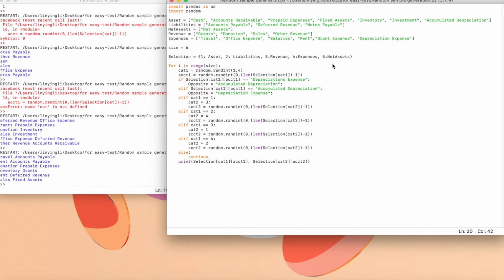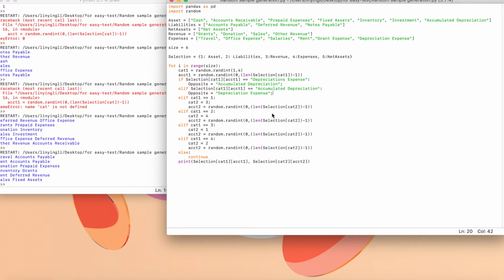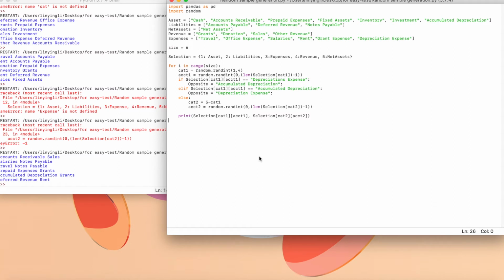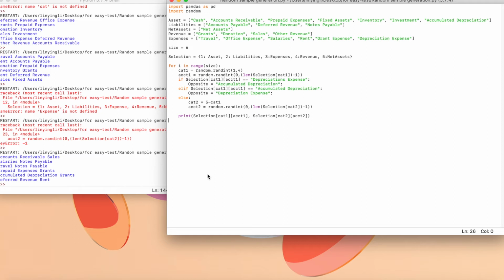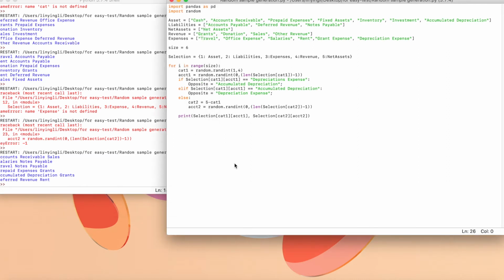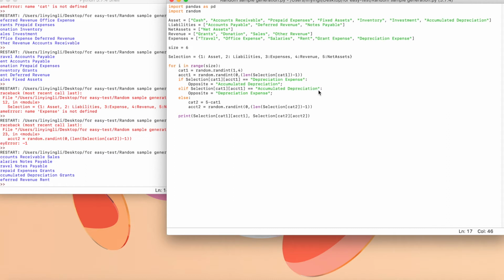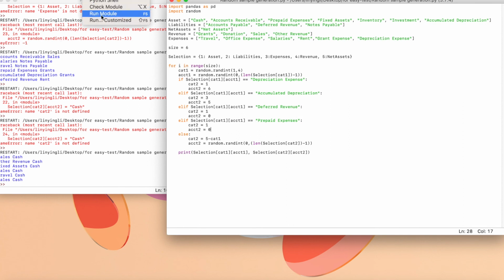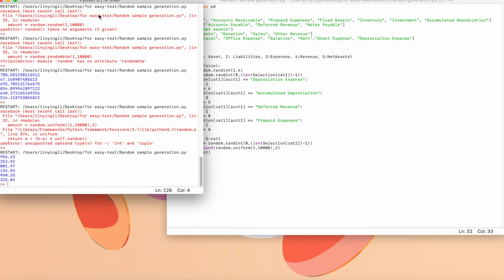Using Python to Generate Random Transaction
Since I couldn't find effective sample general ledger and trial balance online, I decided to generate my own python model to help make up a general ledger. Your thoughts how to improve the code will be highly appreciated.